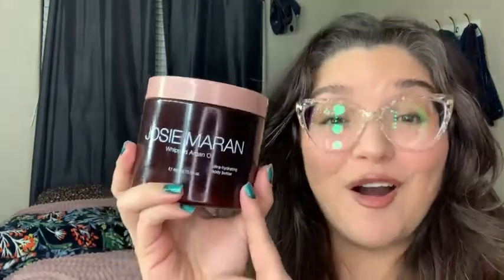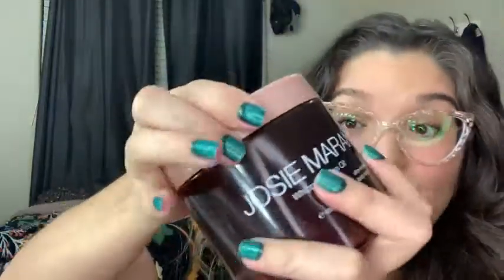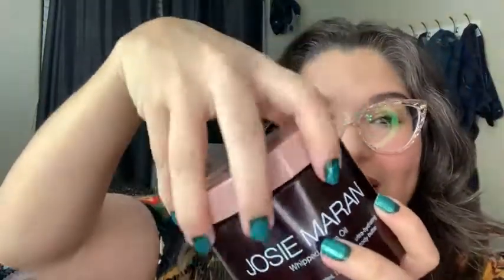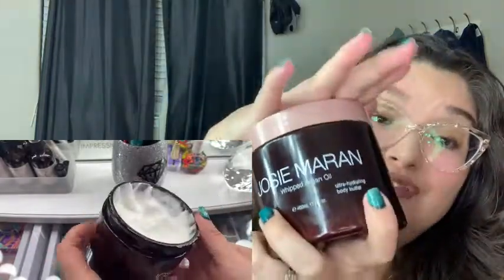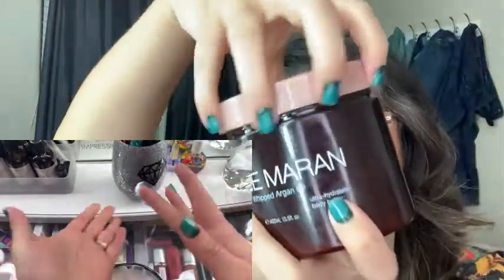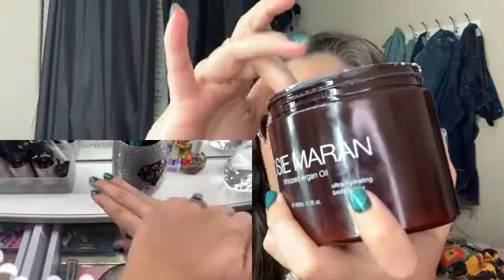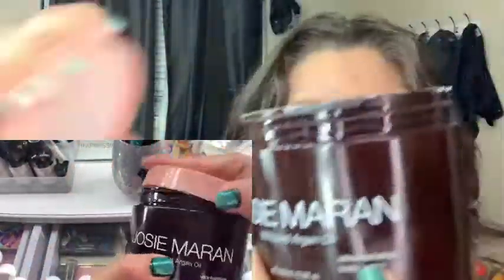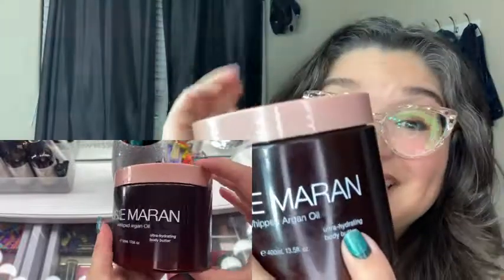Our Point of View on Josie Maran Whipped Argan Body Butter From Amazon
(Commissionable Links)

about this PRODUCT:
Josie Maran Whipped Argan Oil Body Butter - Immediate, Lightweight, and Long-Lasting Nourishment to Soften and Hydrate Skin (400ml/13.5oz, Unscented)